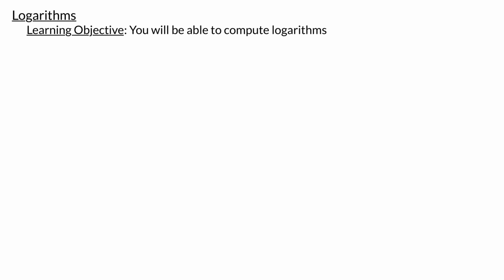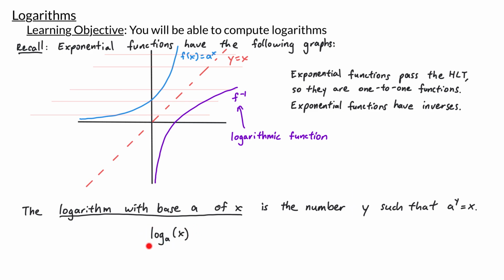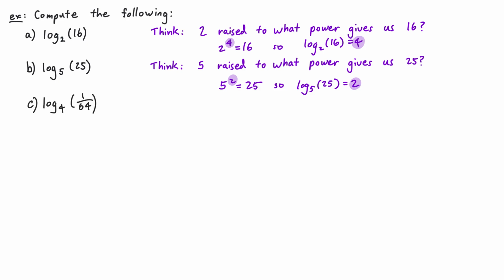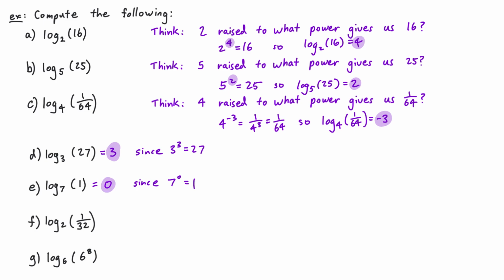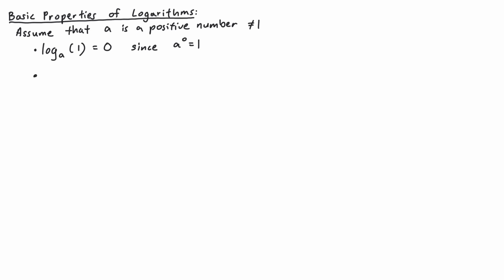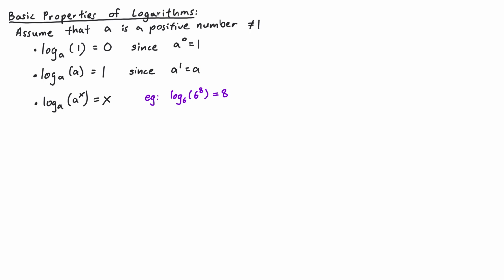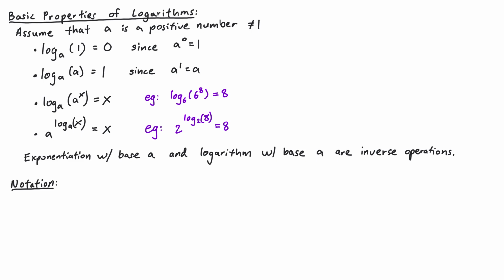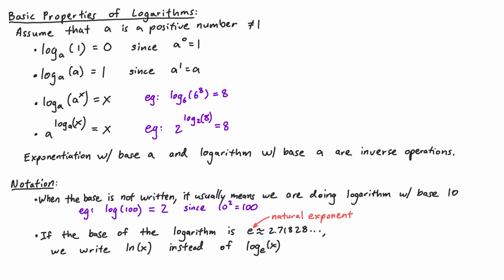Logarithms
In this video, we introduce logarithms. We go over how to compute logarithms and some of its basic properties.